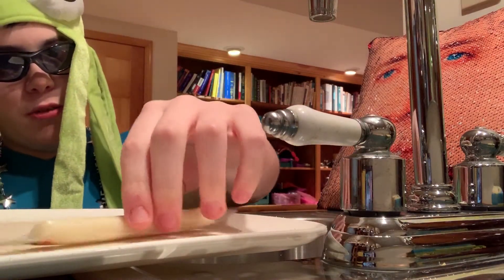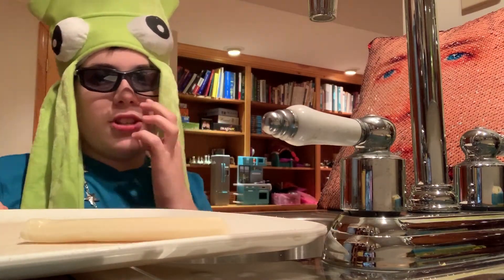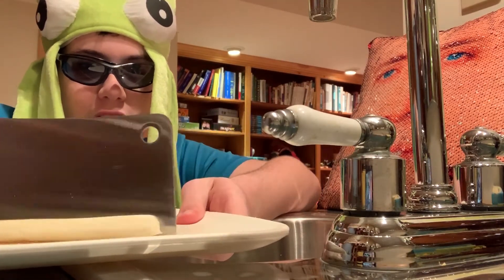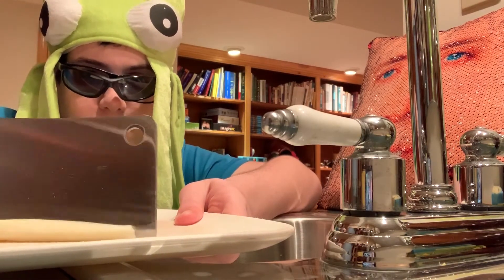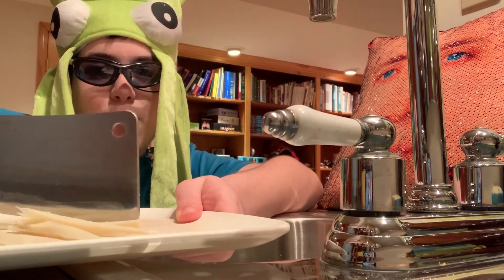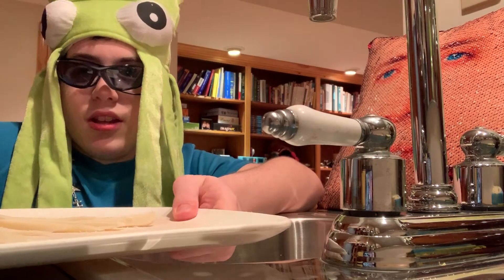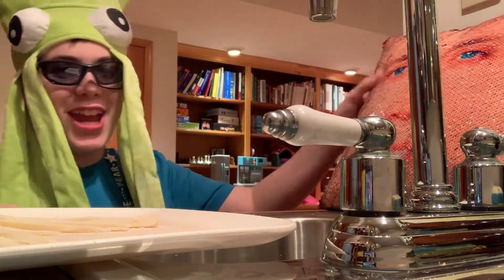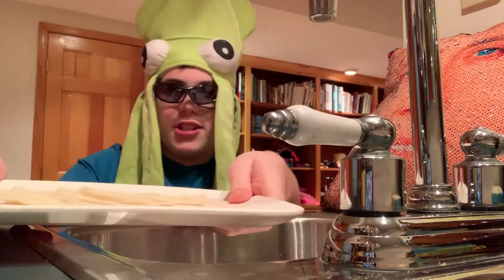How to Eat String Cheese (New Year Special)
Here's how to prepare and eat strong chez. Featuring @GingerGaming14 and Nicolas Cage